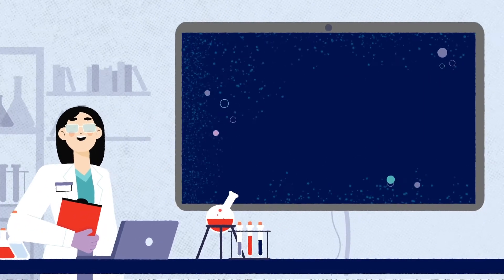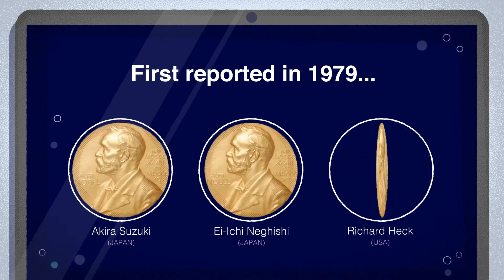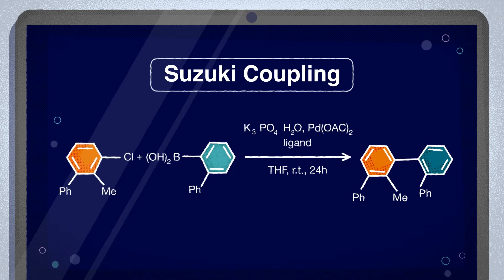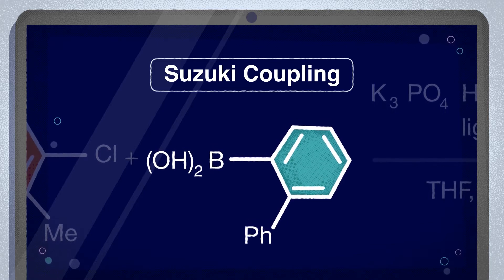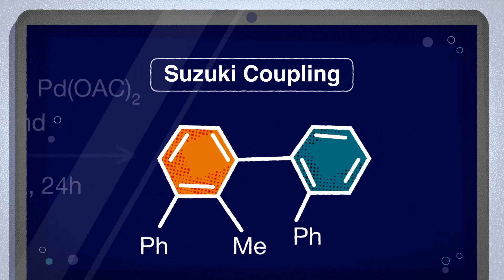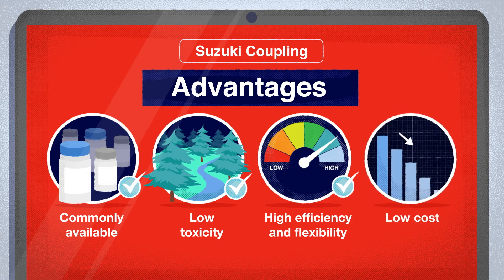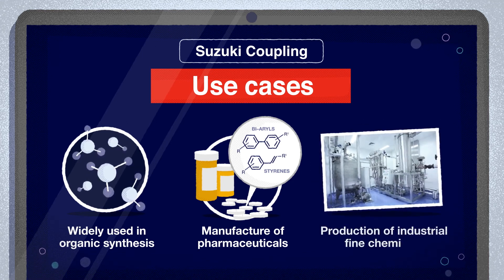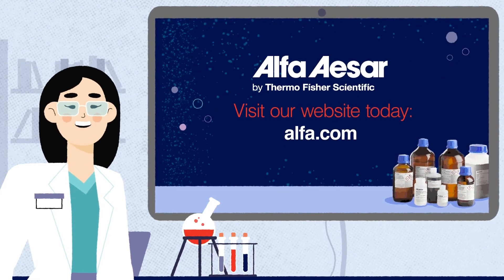Suzuki Cross Coupling Reaction - Named Reactions in Organic Chemistry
Learn more about Suzuki Cross Coupling reaction and access our Named Reactions eBook and additional videos